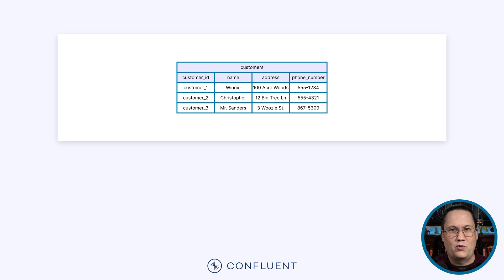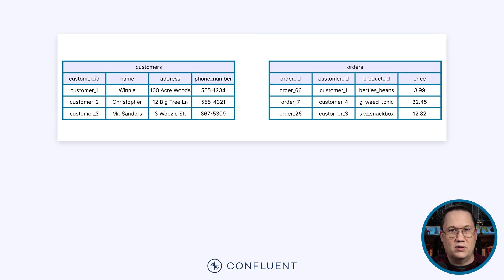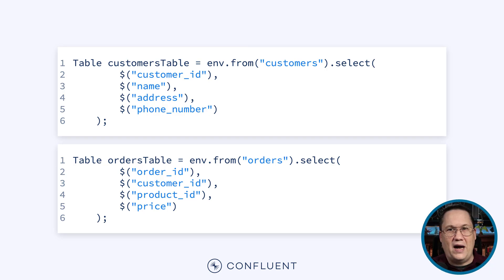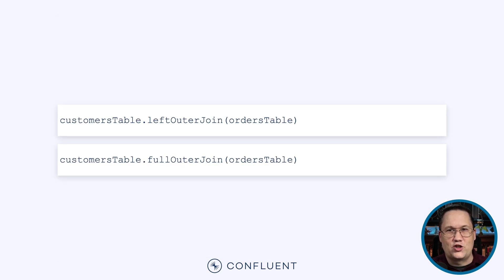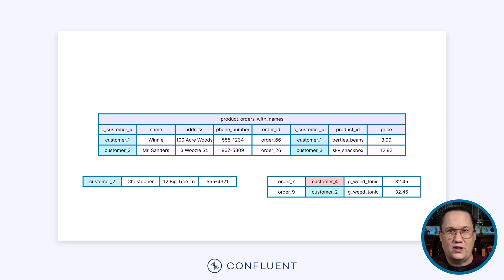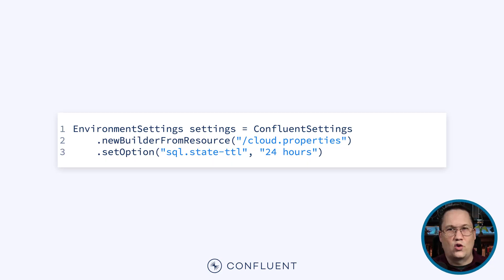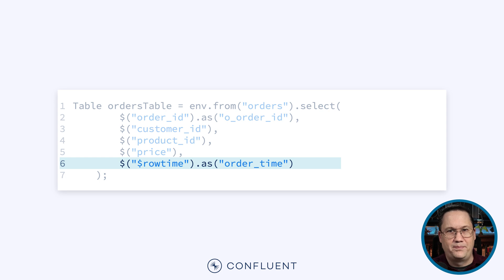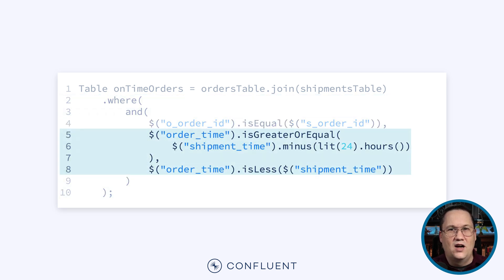Joining Flink Tables using the Apache Flink® Table API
| In this video, we'll have a look at some of the joins supported by the Apache Flink® Table API including the basic inner join, outer join, and full outer join, but also temporal joins such as an interval join.

The Apache Flink Table API provides the ability to work with streaming data similar to how we work with relational database tables. This includes the ability to join tables together to provide more detailed views.

However, joining data streams has complexities which can cause the Flink internal state to grow significantly, if you aren't careful.

Much like with many other Table API operations, joins in Flink work best when there is a natural time window in which the join should be applied. This is where tools like an interval join can help to optimize how the internal state is being maintained.

►Your Guide to the Apache Flink® Table API: An In-Depth Exploration

CHAPTERS
00:00 - Intro
00:39 - Why do we need to join data in Flink?
01:11 - How does an inner join work in the Flink Table API?
01:42 - How can we avoid ambiguous field names when joining Tables?
02:19 - How can we limit the fields returned by the join?
02:40 - Why can simple joins be resource intensive?
03:52 - How can we adjust the time-to-live for the job state?
04:15 - What is an interval join, and why is it more state efficient?
05:44 - Closing